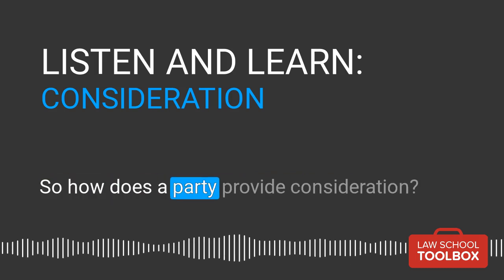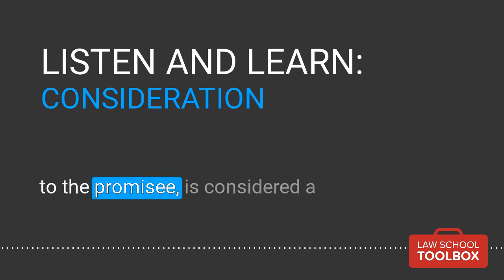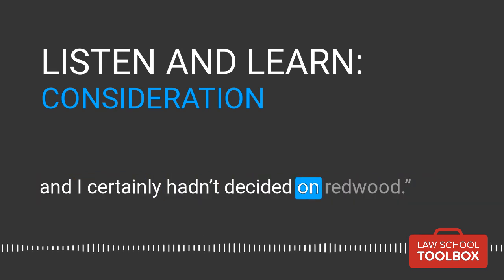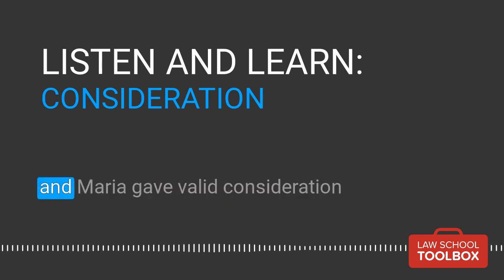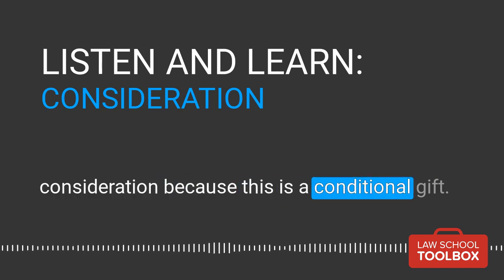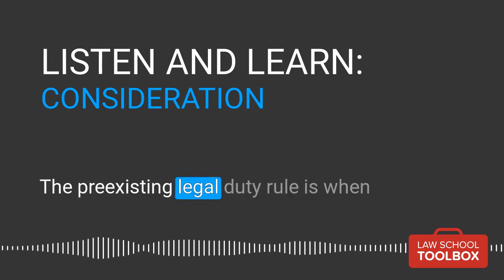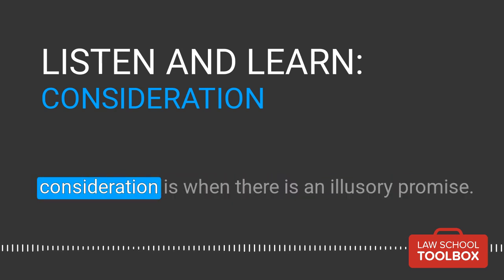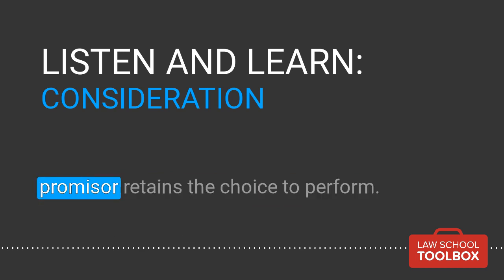Consideration (Contracts) - Listen & Learn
Welcome back! Today, in an episode from our "Listen and Learn" series, we're discussing an important concept from Contract Law - consideration - which is one of the three requirements of contract formation.

In this episode, we discuss:
- The three requirements of contract formation
- What is consideration?
- The two ways in which consideration can be provided
- The situations in which there is never valid consideration
- Examples from previous California bar exams

0:00 Listen & Learn: Consideration
00:39 What is consideration?
01:09 How does a party provide consideration?
01:35 Bargained-for exchange
02:38 The benefit/detriment theory
03:43 What is the purpose of consideration?
04:11 Gift promises
04:59 Some sample hypos on consideration
08:56 Five situations where there is never valid consideration
09:11 Conditional gifts
11:50 Past consideration
13:16 Preexisting legal duties
14:50 Large disparities in the exchange
15:46 Illusory promises
16:56 A recap of consideration
18:33 Contact us at LawSchoolToolbox.com with any questions or to find out more about our law school tutoring options

Want more help deciphering Contracts?  Work with one of our law school tutors to achieve your best results in law school! Or get private bar exam tutoring at BarExamToolbox.com We're here to help!
Lee & Alison